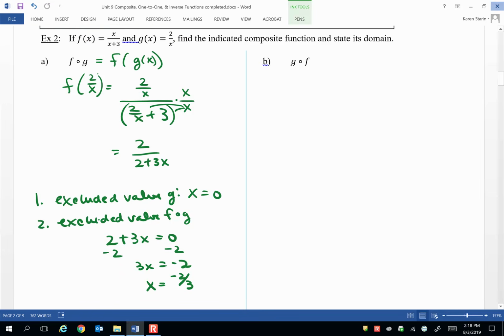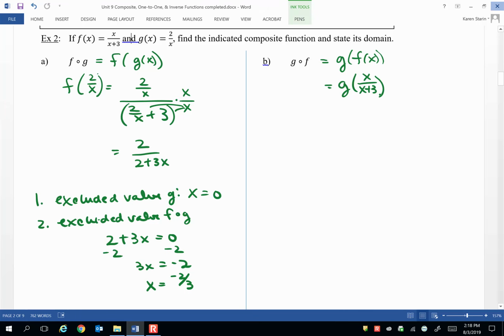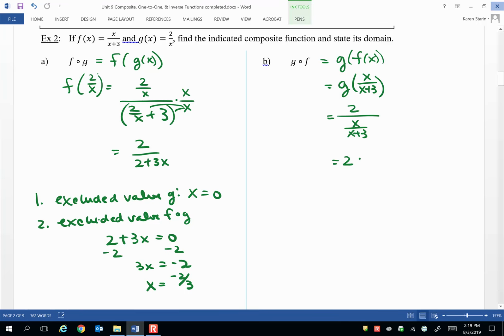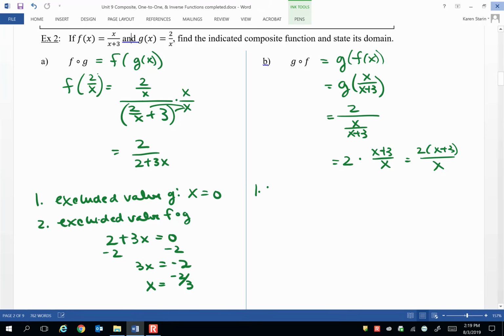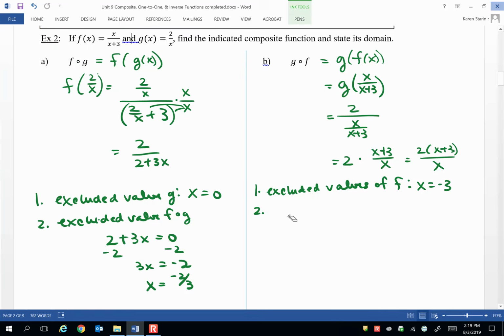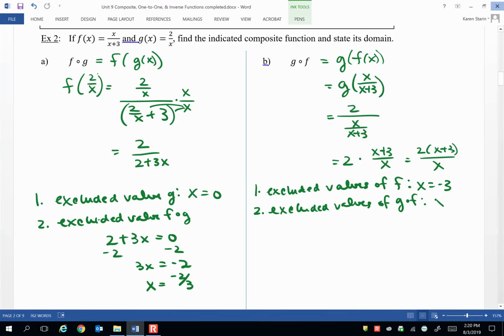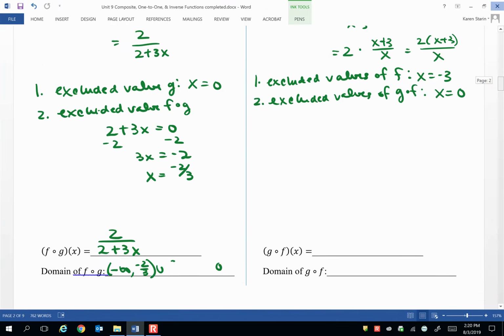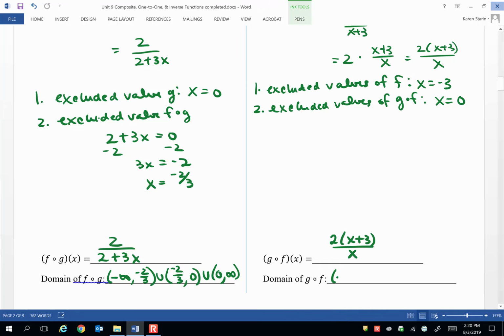Composite, One to One, & Inverse Functions Video 5